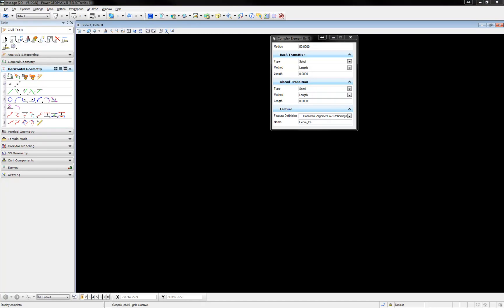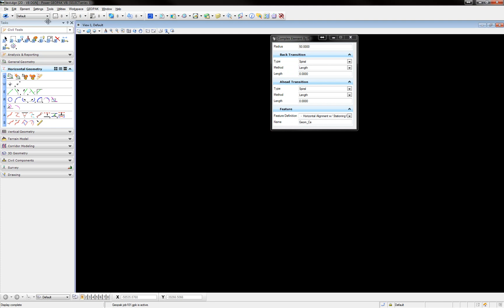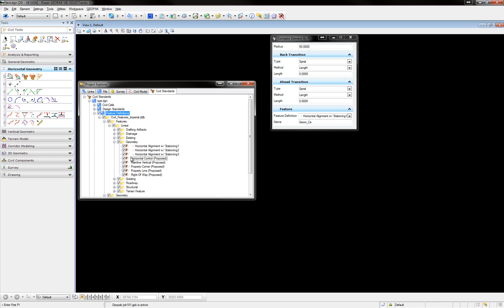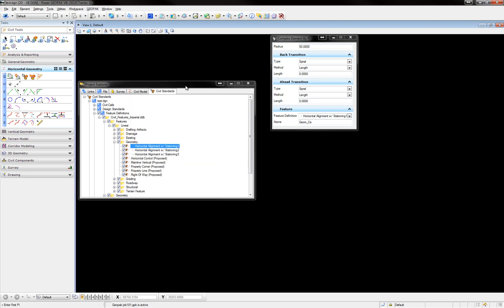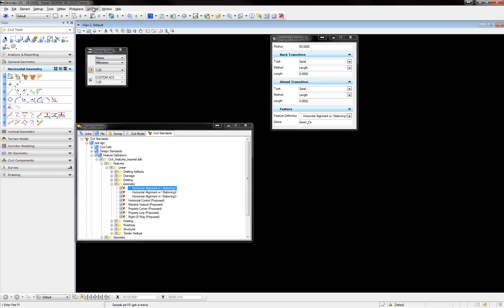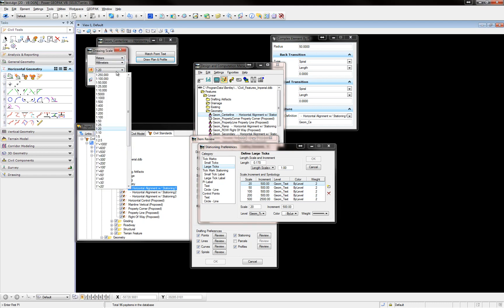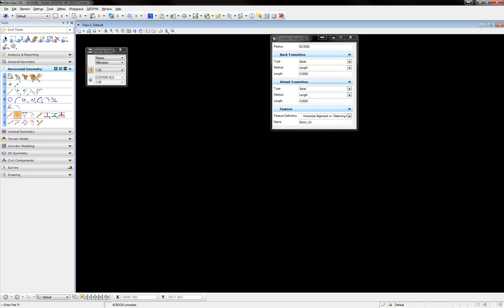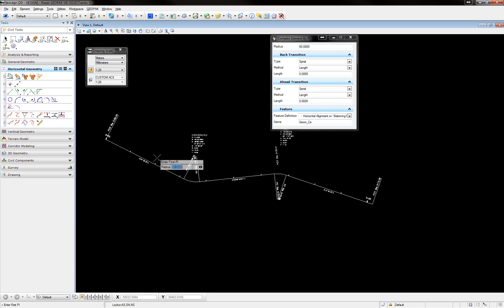ss3 Horizontal geometry auto annotate